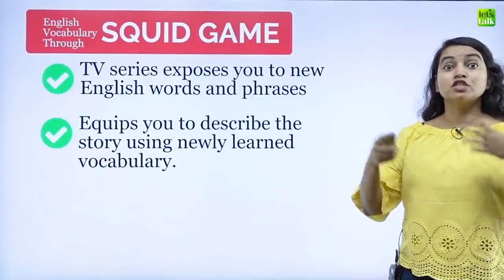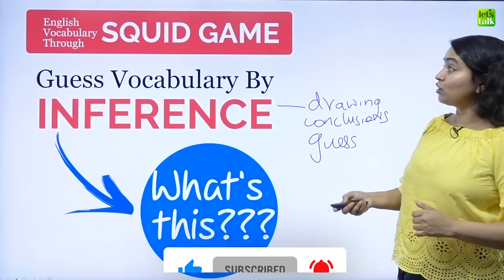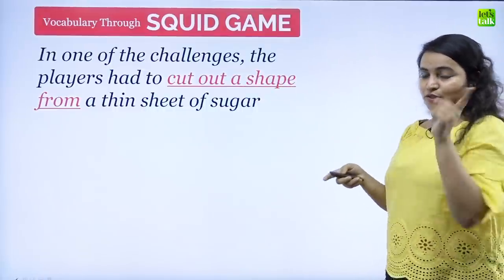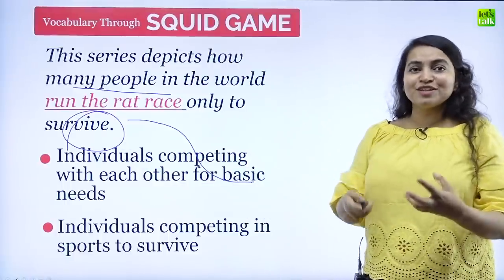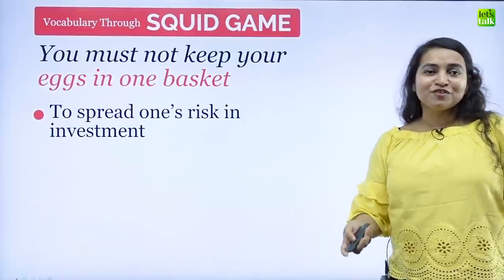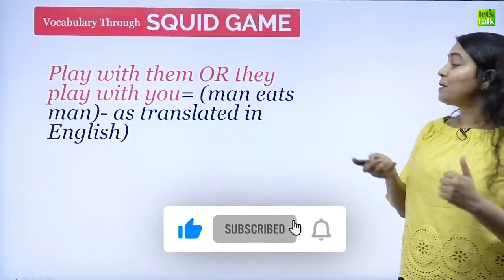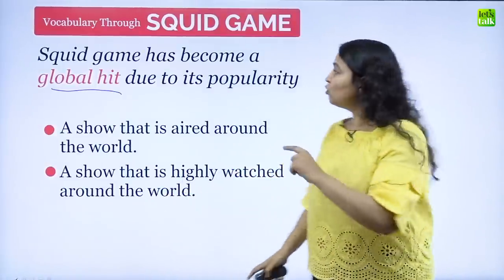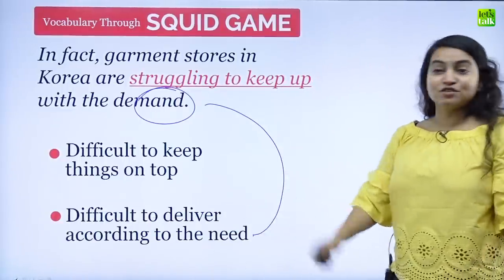Learn English Through TV Shows & Movies | Inference Technique | Squid Game Vocabulary & Idioms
Learn English Through TV Shows & Movies From Netflix & Amazon Prime Video | Inference Technique | Squid Game Vocabulary & Idioms

📗 Learn English Online With Let's Talk Academy
✔️  Beginner To Advanced Level English Courses
✔️ Beautifully Crafted English courses to improve your English fluency,  Clarity in speech, Pronunciation in the shortest possible time.
✔️ Activity-based learning methodology to learn English naturally.
Group classes consisting of 10-12 students. 🙋‍♀️🙋‍♂️

Have you thought about learning English through TV shows and Movies? Well, It’s a great way to learn English through TV shows on Netflix or Amazon Prime Video. You get to learn English in a fun and easy way, moreover you learn natural English, the way it’s spoken in everyday life. In this English lesson, I have picked up the popular web series Squid Game to teach you inference technique to learn new English vocabulary and idioms. I am sure this technique will help you increase your vocabulary and speak English fluently and confidently. Follow these tips to learn English faster and better.